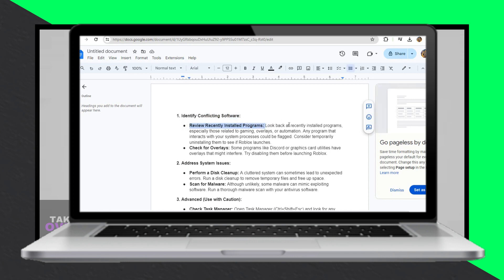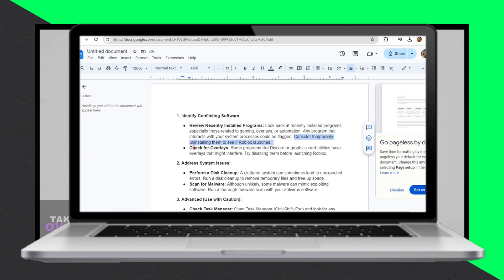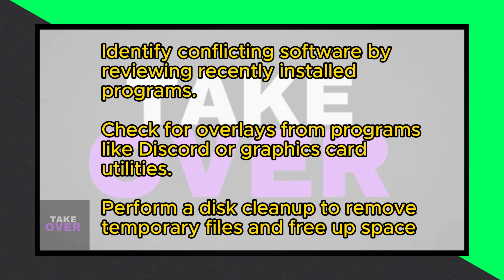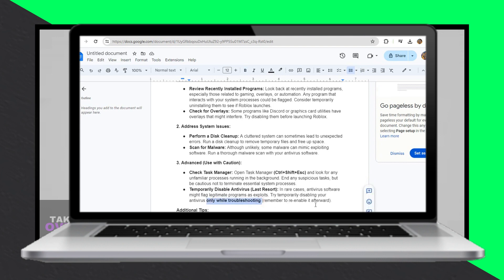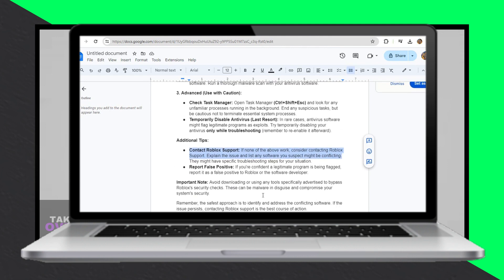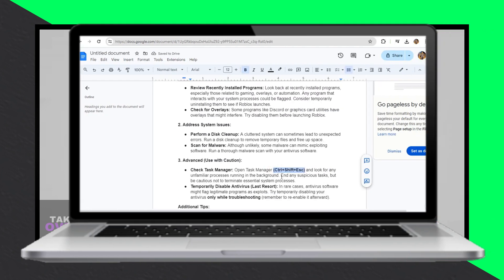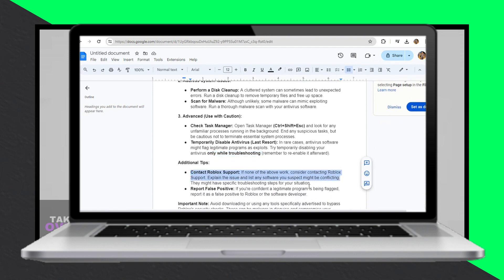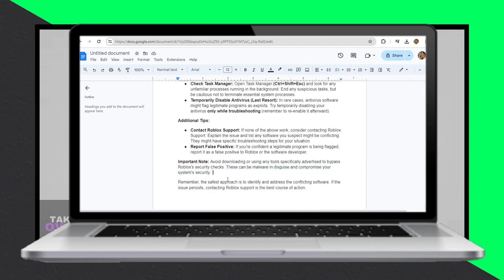How to Fix Exploiting or Reverse Engineering Software Detected Error in Roblox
In this video I show you How to Fix Exploiting or Reverse Engineering Software Detected Error in Roblox. Follow all instructions to Fix exploiting or reverse engineering software detected error